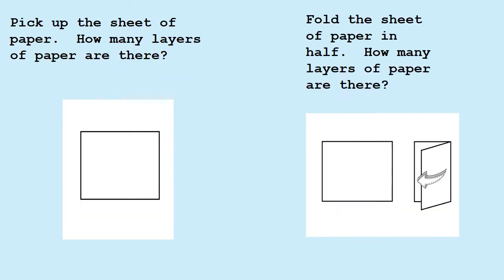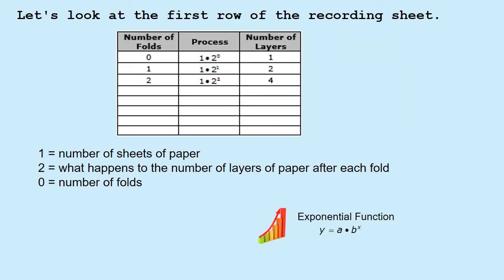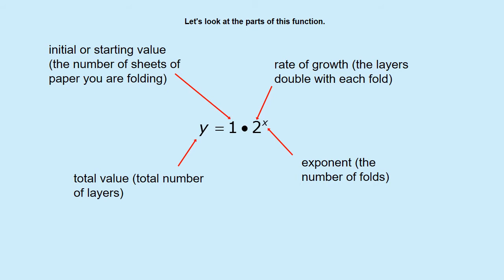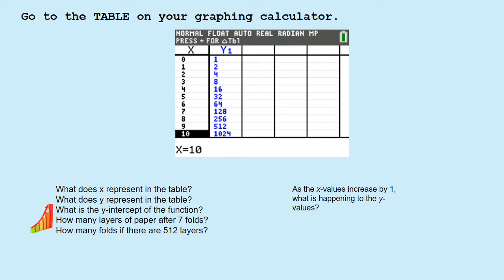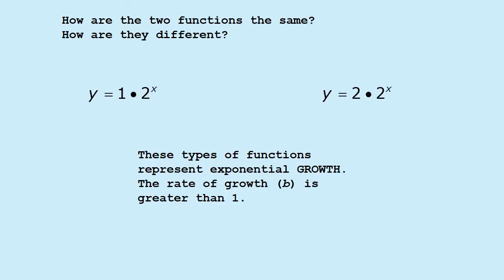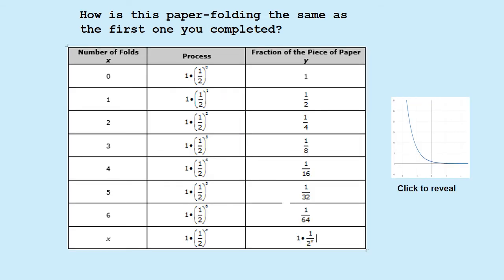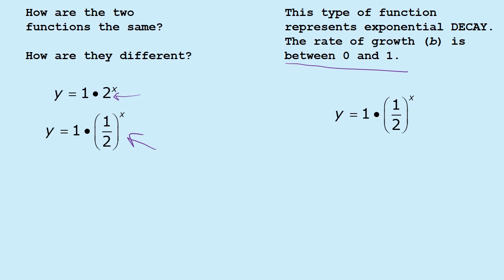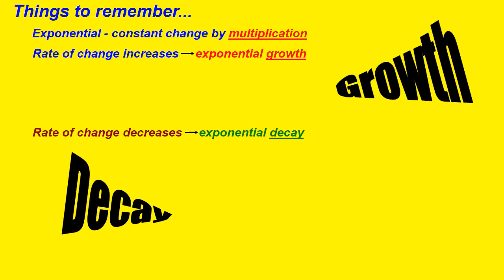Intro to Exponential Functions